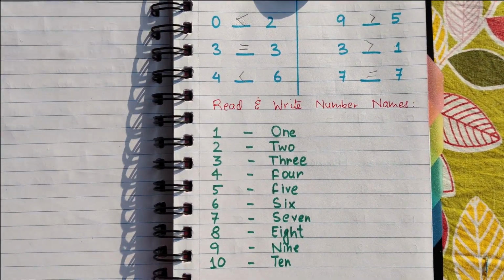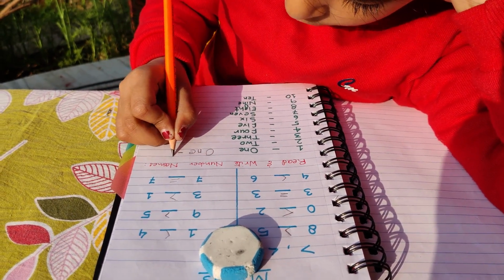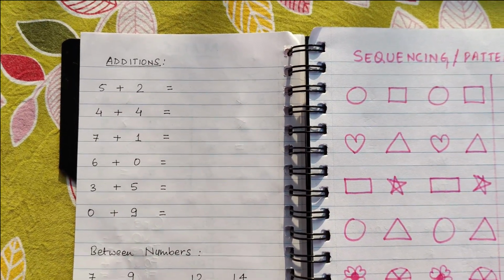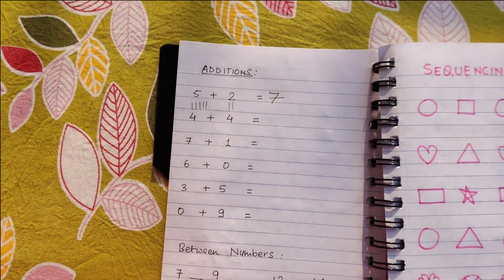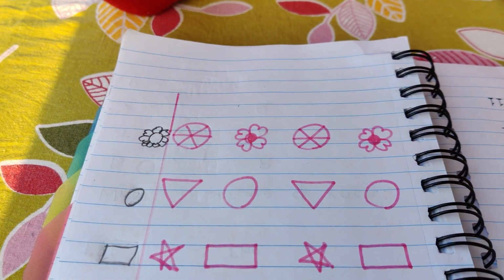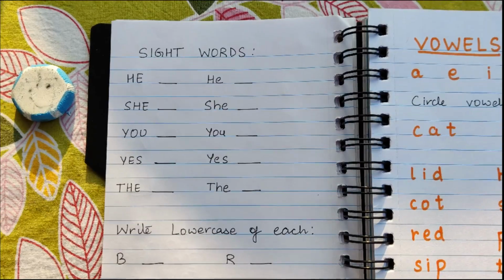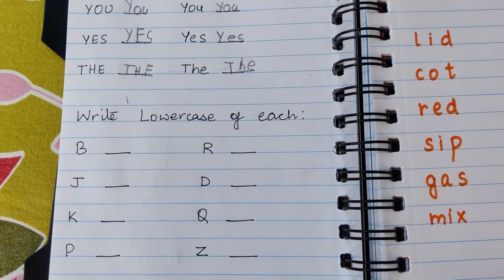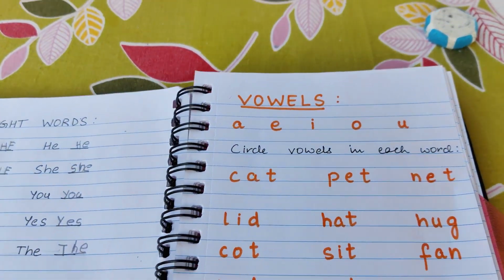Advanced Worksheet for Kindergarten || Daily Practice Worksheet for Kindergarten || LKG Worksheet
Hello Friends,

Here I am sharing an Advanced level Worksheet for Kindergarten kids. You can make them as a daily practice worksheet for your kids.
Math & English both activity sheets are in there. I am introducing few new topics, kindly watch the video till the end.

Thanks.